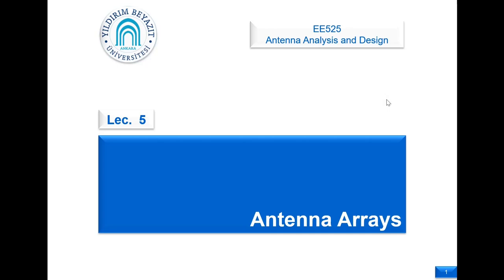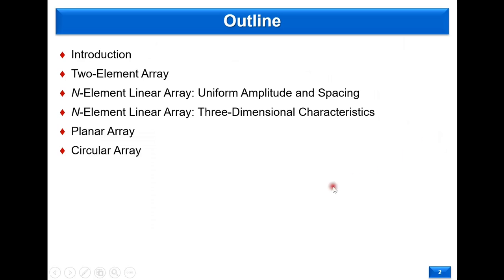EE525 Lecture 5 Part 1